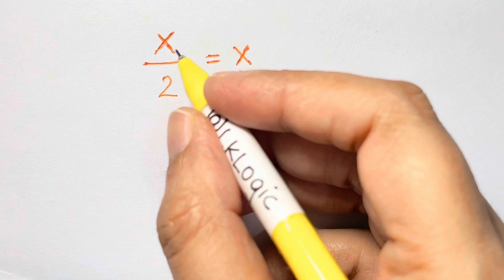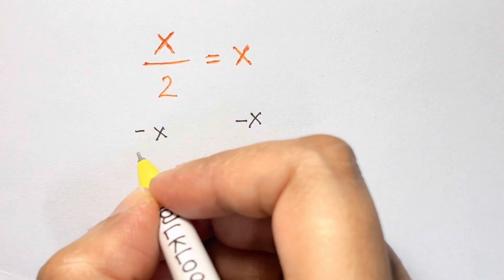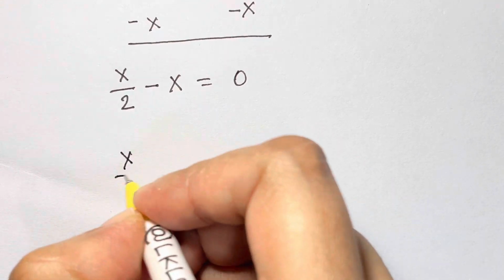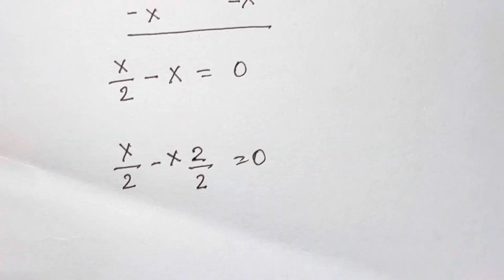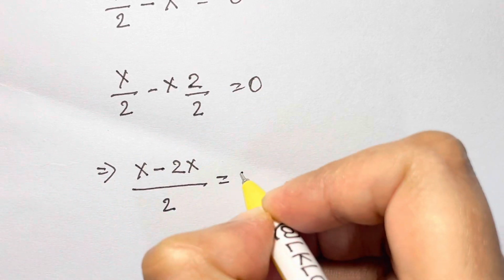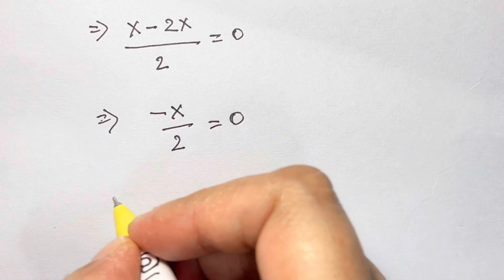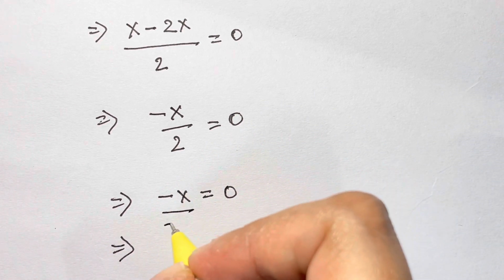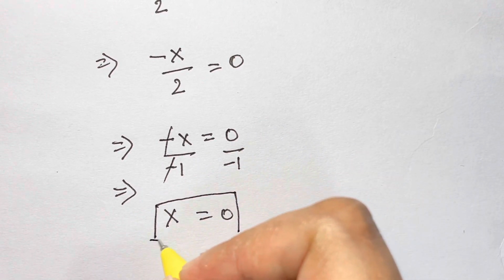Thailand | Math Olympiad Question | Nice Algebra Equation